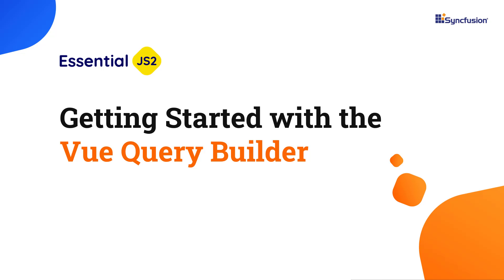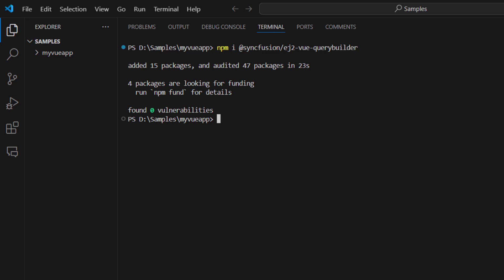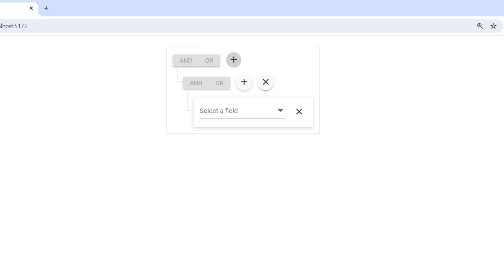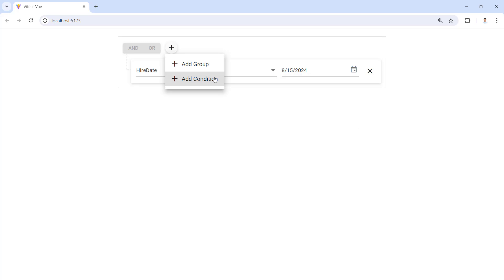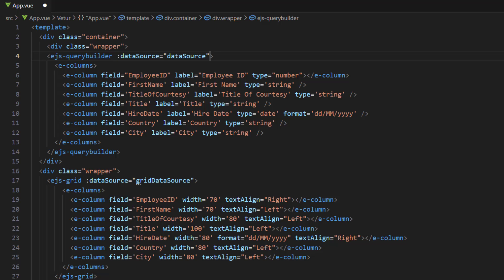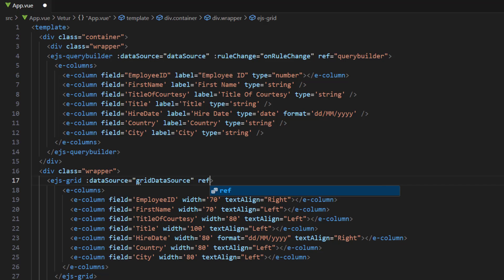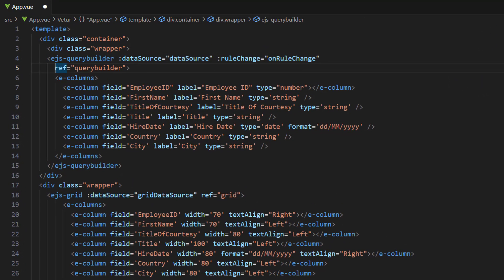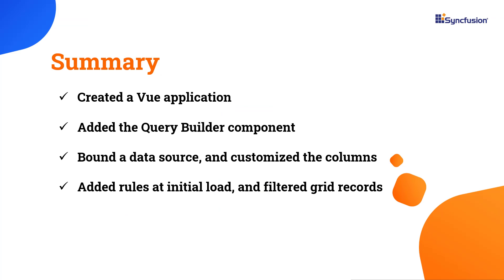Getting Started with the Vue Query Builder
Learn how to add the Syncfusion Vue Query Builder component to a Vue application. The Query Builder is a powerful tool that allows you to visualize complex queries using an intuitive UI.  It is often used in applications where you need to filter or search data from a database or API.

 In this video, you will see how to add the Query Builder component to a Vue application. This video also explains how to bind a data source, customize the columns, add rules at initial load, and filter grid records.

You can create intricate queries using a diverse set of conditions and operators, all without the need to delve into SQL or other query languages. With intuitive drag-and-drop functionality, users can visually craft queries, simplifying the process even for those without technical expertise.
This versatile component supports an extensive range of filters and conditions, encompassing basic comparisons like "equals" or "not equals," as well as logical operators such as AND and OR, and it accommodates nested conditions. Developers can tailor the Query Builder to suit their application's requirements, defining available fields and operators, establishing default values, and exerting precise control over its appearance and behavior.

The Syncfusion Vue Query Builder seamlessly integrates with diverse data sources, enabling the retrieval and display of data based on constructed queries. It is often combined with other Syncfusion components like grids. The component further offers robust validation options, ensuring constructed queries adhere to correct syntax and comply with application-specific criteria.
Users can easily save and load queries, facilitating the reuse and sharing of query configurations, a particularly valuable feature for managing complex search criteria. Furthermore, the component is meticulously designed to deliver an optimal user experience across desktop and mobile devices, guaranteeing consistency across various screen sizes.

If you need a trial license key, start your Vue trial under your Syncfusion account. Then, you can obtain your trial license key from the downloads page.

BOOKMARK DETAILS
[00:00] Vue Query Builder - Introduction
[00:55] Create a Vue application
[01:28] Add the Query Builder component
[03:29] Bind a data source
[05:07] Customize the columns
[06:22] Filter grid records
[10:16] Apply rules at initial load